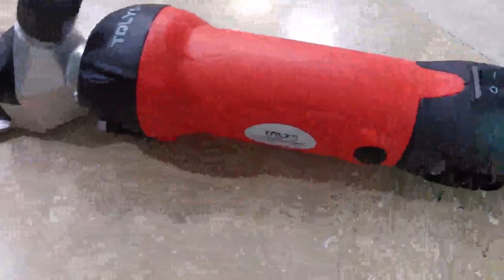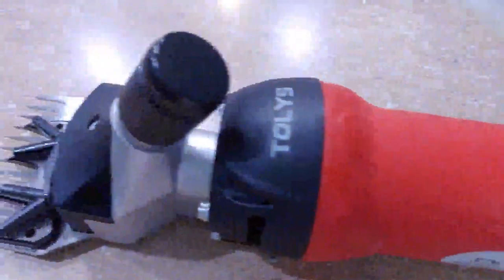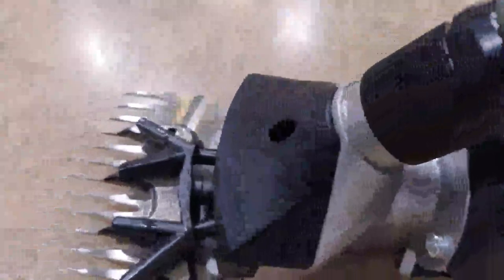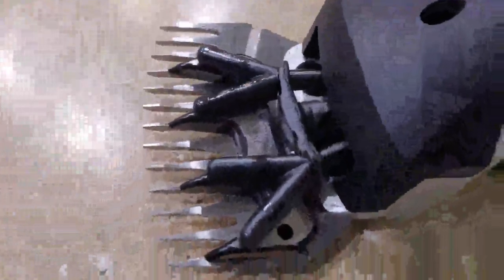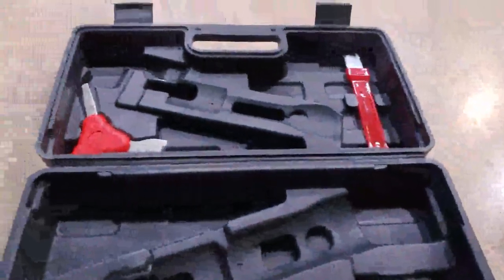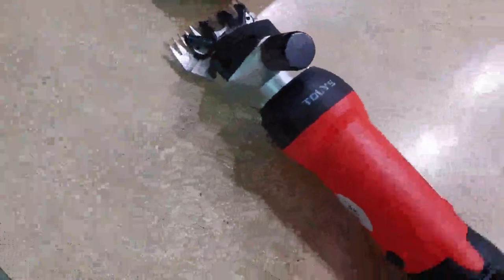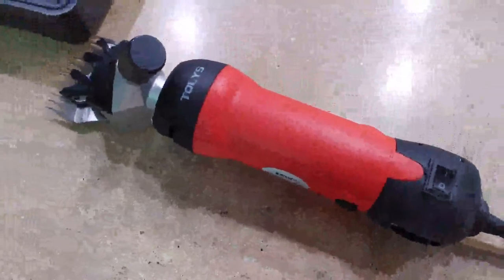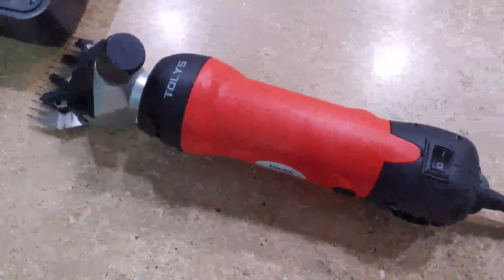TOLYS 380W Electric Sheep Shears, Portable Sheep Clippers Review, Works great